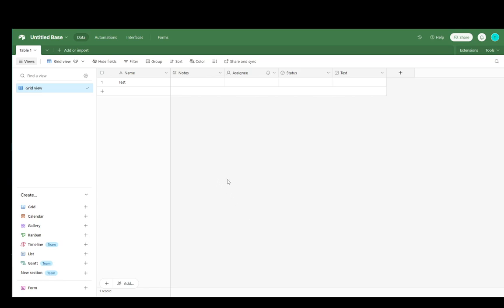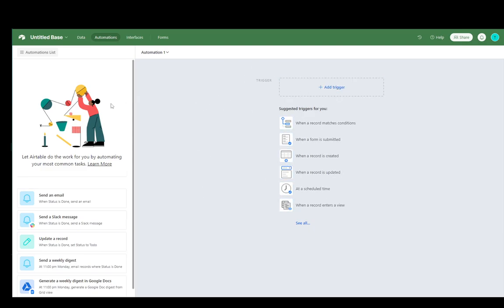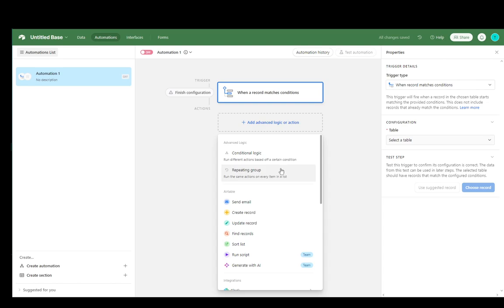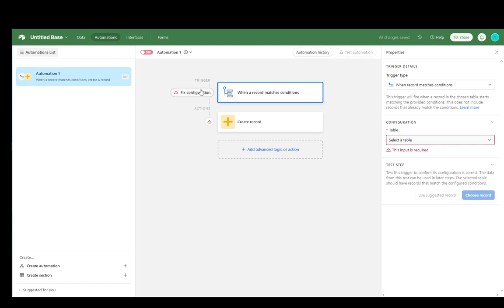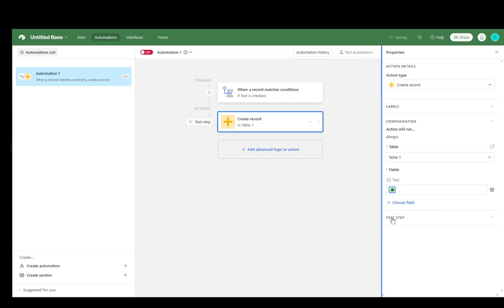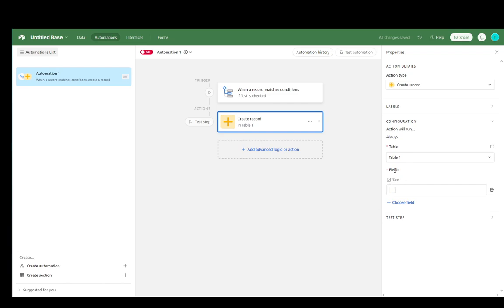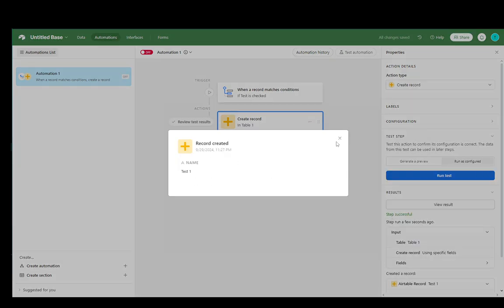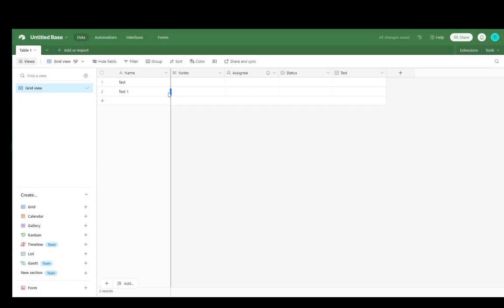How To Create Automation In Airtable Tutorial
Today we talk about create automation in airtable,airtable,airtable demo,learn how to build automation,airtable tutorial,airtable automation